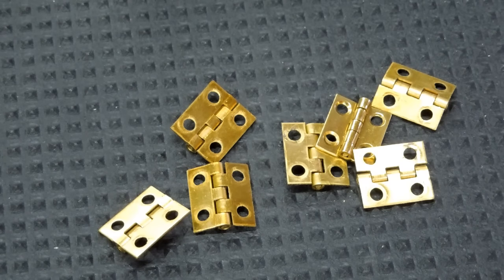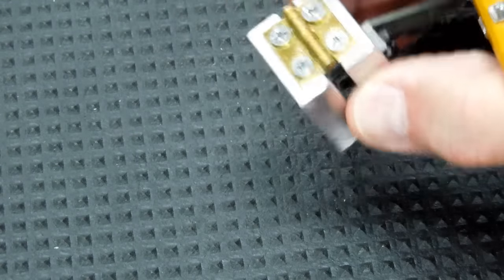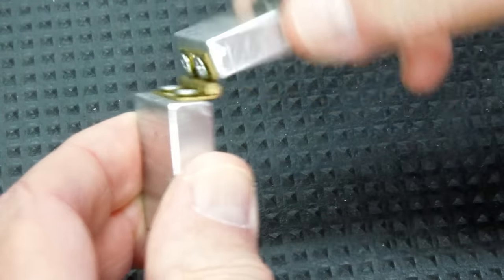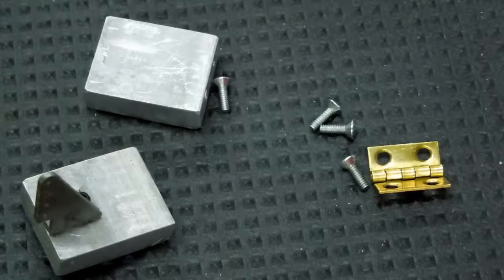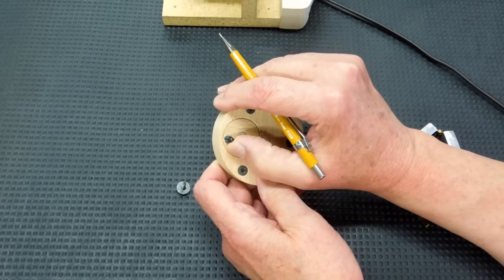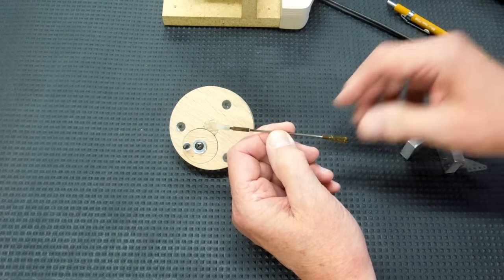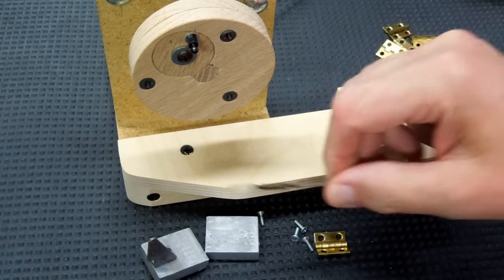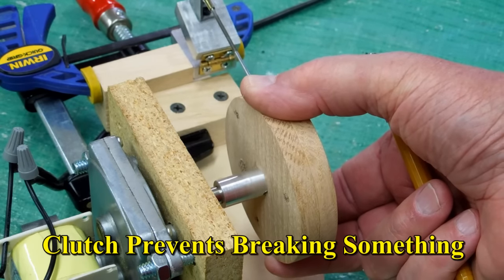Hinge Exerciser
This apparatus plus 800 grit oil-based lapping compound loosened overly tight hinges in roughly 30 minutes.